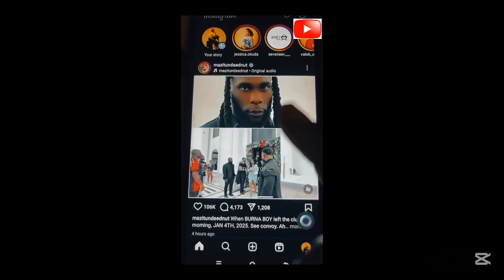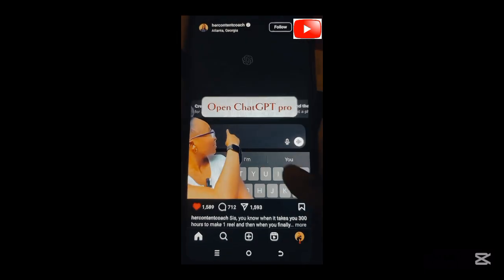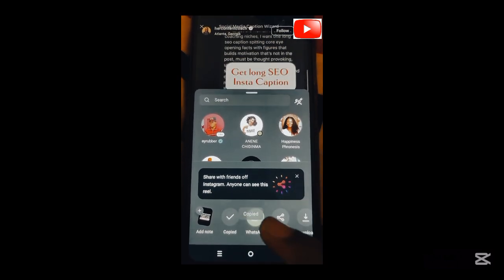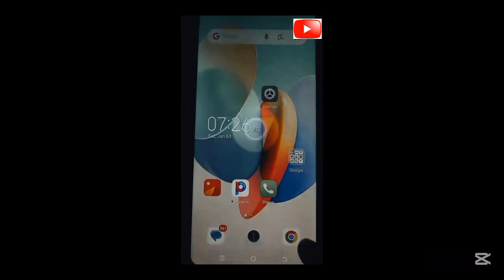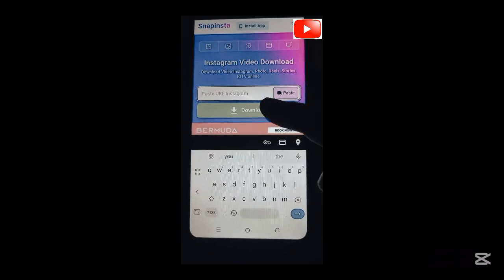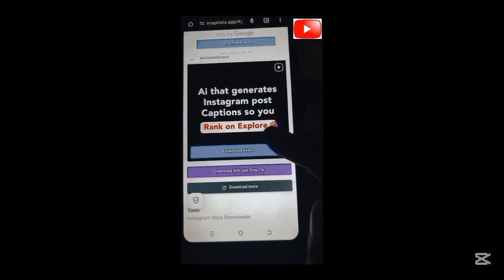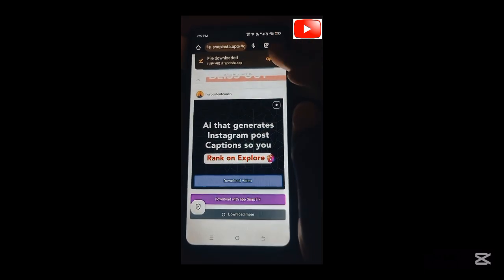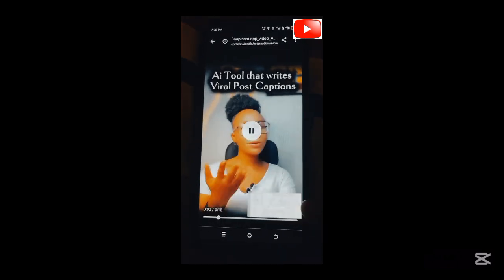Struggling to download videos without Water mark? . Here's how to do it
In this video, learn the step-by-step process of downloading Instagram videos and reels directly from your feed to your camera roll. Discover where to find the download button, understand the limitations regarding commercial use, and how to download your own posted content. stick to the end of this video